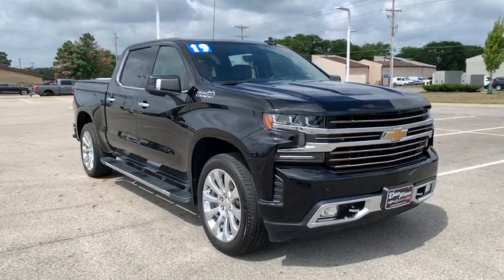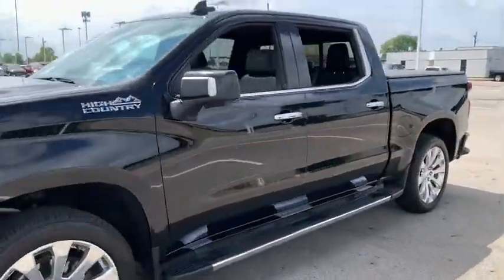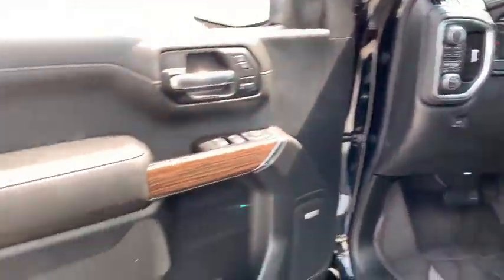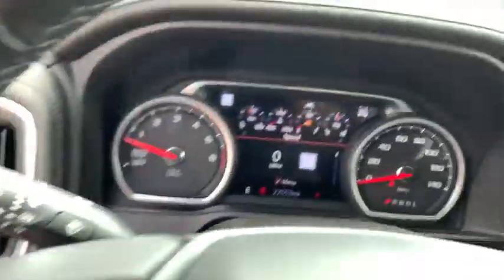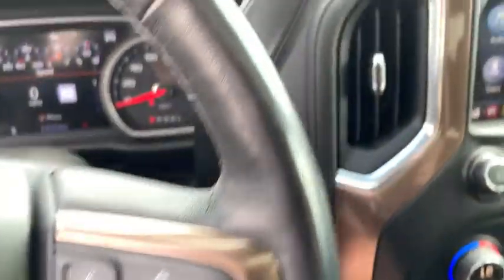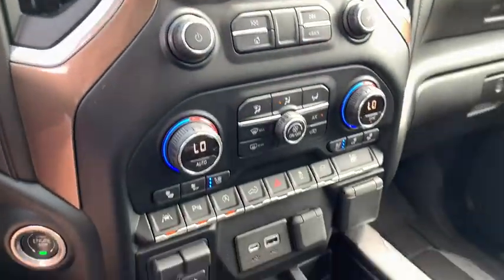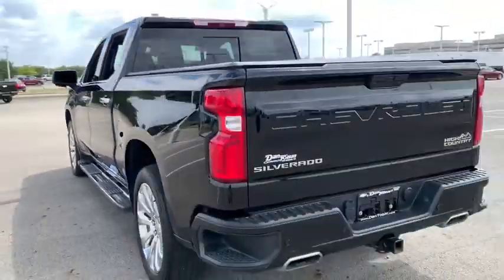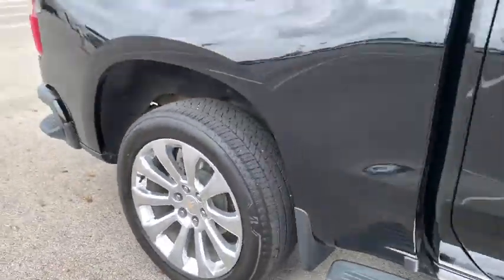2019 Chevrolet Silverado 1500 Dublin, Powell, Hilliard, Columbus, Westerville, OH 20TR947A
Black Used 2019 Chevrolet Silverado 1500 available in Columbus, Ohio at Dan Tobin Buick GMC. Servicing the Dublin, Powell, Hilliard, Westerville, OH area.
2019 Chevrolet Silverado 1500 High Country - Stock#: 20TR947A - VIN#: 1GCUYHED3KZ122757